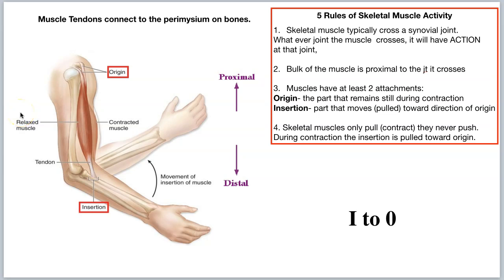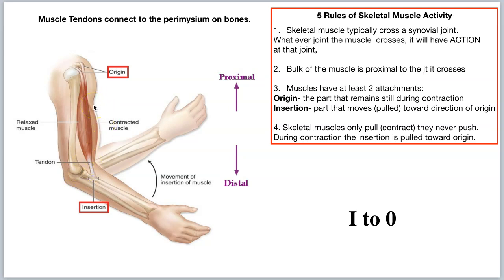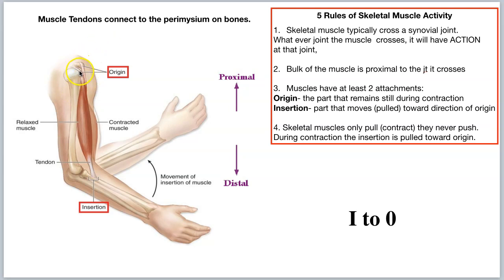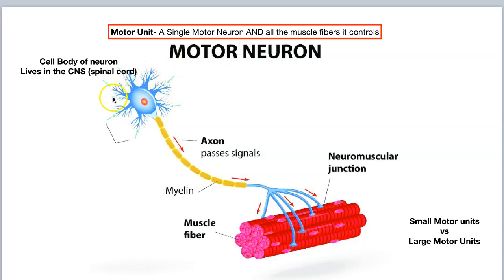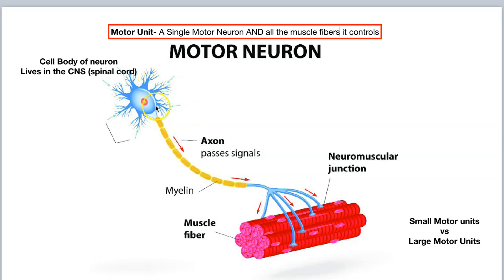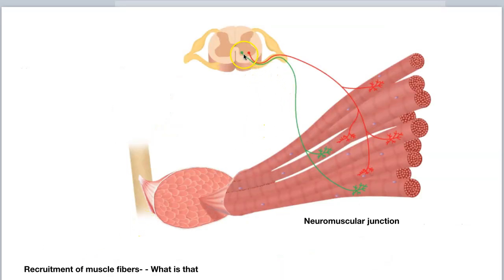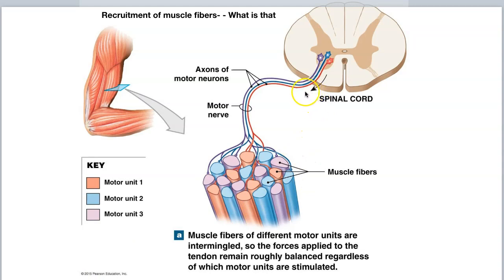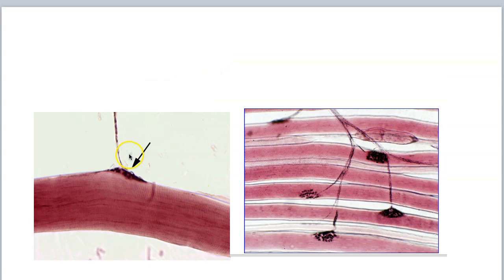Intro to Muscular system part 2